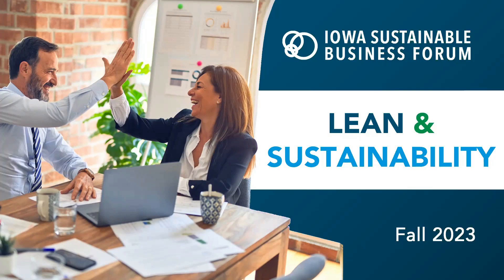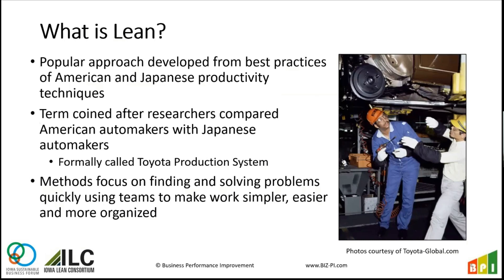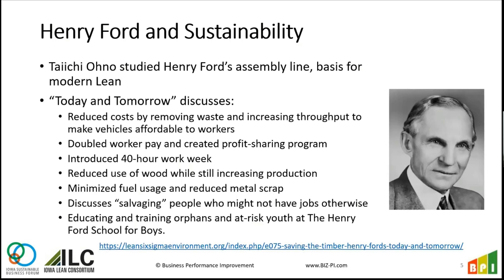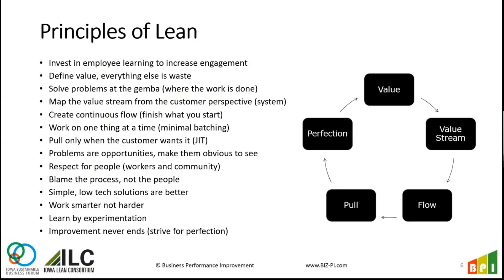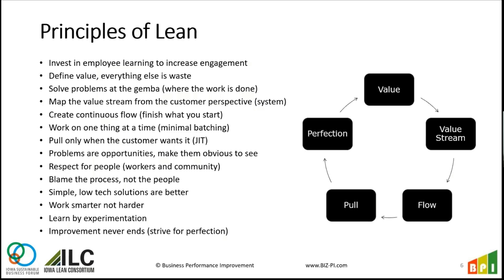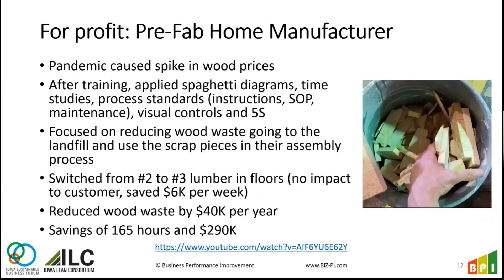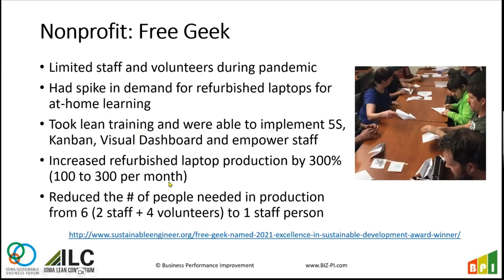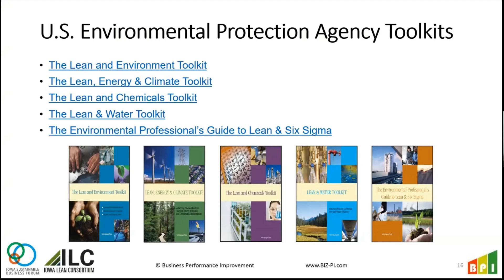Lean Methods for Sustainable Organizations for Iowa Sustainable Business Forum and CIRAS on 11/28/23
Brion Hurley from Business Performance Improvement introduces those in sustainability roles to Lean methods, which have become some of the most popular improvement methods used in high-performing organizations in manufacturing, healthcare, government and many other industries.

Lean is a continuous improvement method that applies to many organizations – not just manufacturers. Explore the basic pillars and principles of Lean along with case studies of how organizations like the St Bernard Project, City of Denver, Free Geek, and Province of Saskatchewan have applied Lean to reduce environmental and social issues.

Through this webinar, you will learn:

* The origins of Lean methods along with the basic principles
* About the eight types of waste, and how they impact the environment negatively
* How Lean has been applied to other organizations looking to improve their environmental or social impact
* About resources and websites to enhance your Lean knowledge